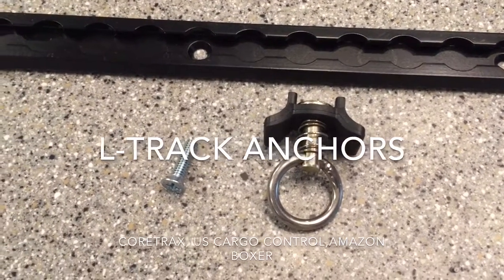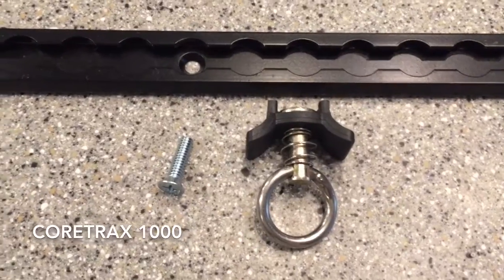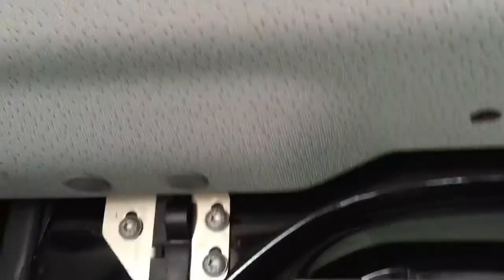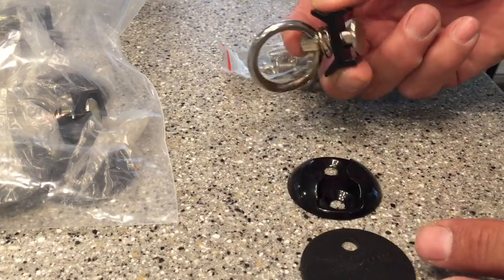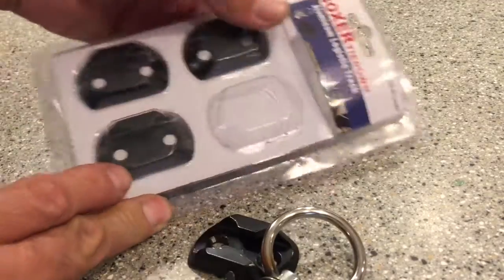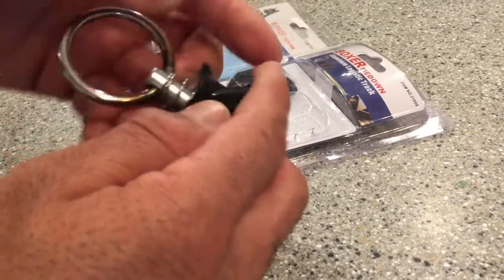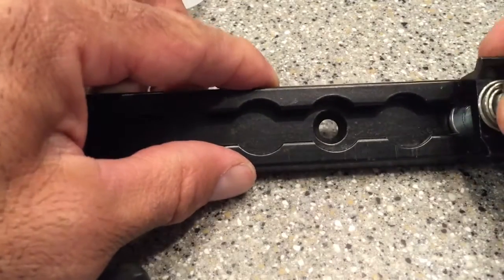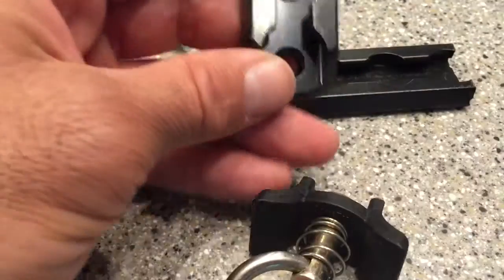L-Track tie down anchor comparison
Brief Discussion of compatability between 3 different makers of l track accessories.